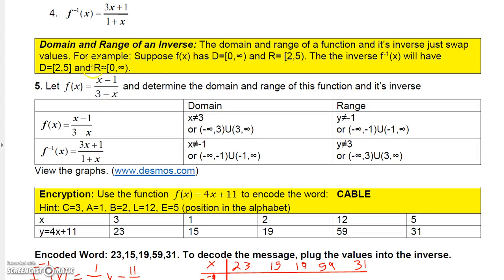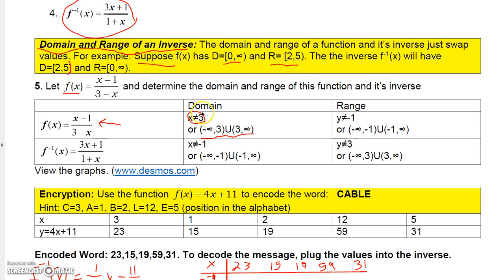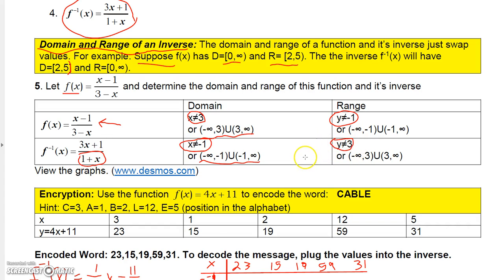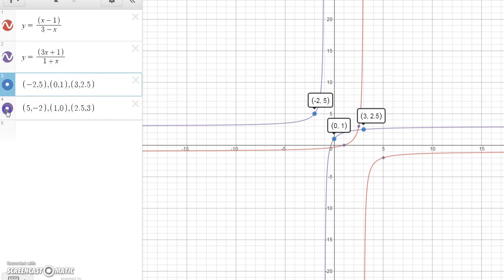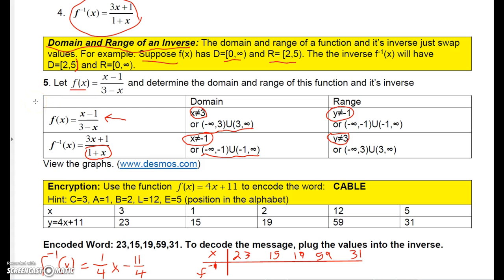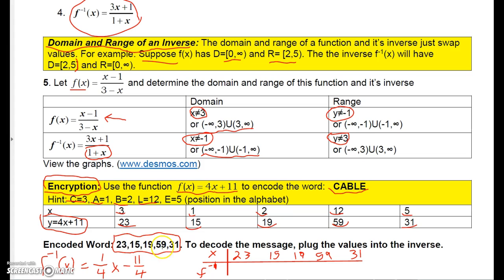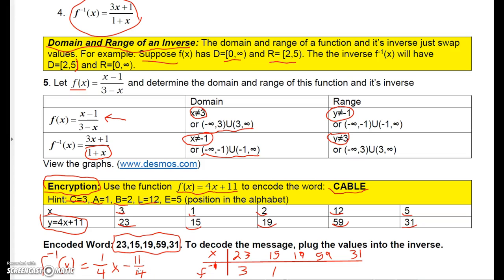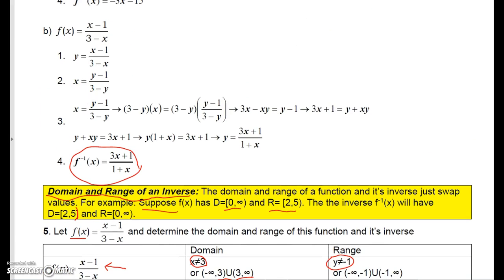CollegeAlgebra 2 5 2 Inverses of Functions Part 2 Applications of Inverses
College Algebra and Finite Math Video::Applications of Inverse Functions